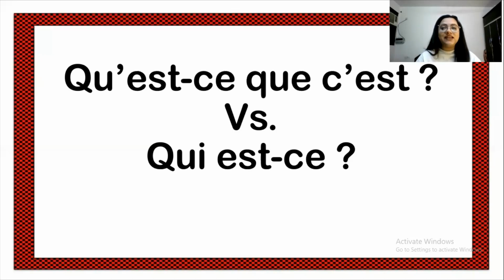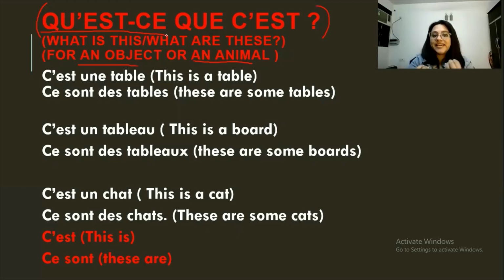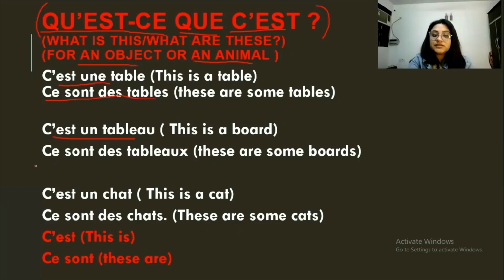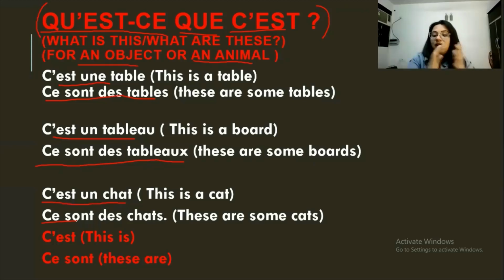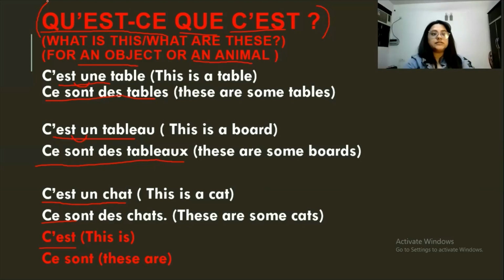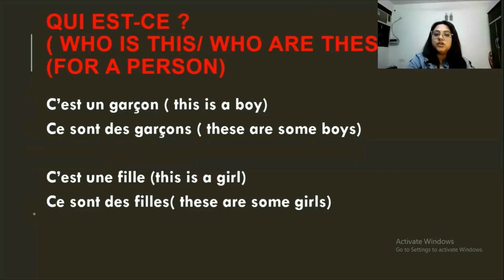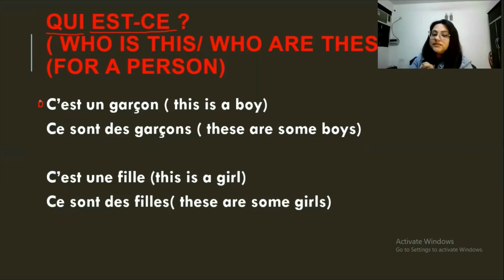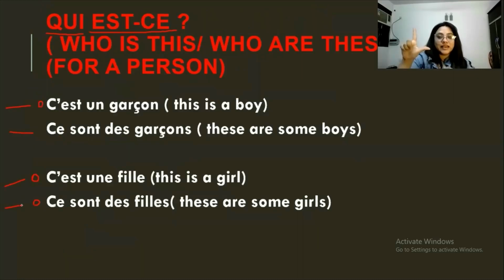What is this/are these ?|Who is this/are these?| 🇫🇷Qu'est-ce que c'est ? |qui est-ce ? (Lesson-12)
What is this/ are these ? || Who is this/ are these? || Qu'est-ce que c'est ? || qui est-ce ?

Learn French language at Zénith School of Foreign Languages 🇫🇷

Registration open for DELF TEF TCF online classes

Join following groups for your daily dose of French learning 🇫🇷🇫🇷🇫🇷